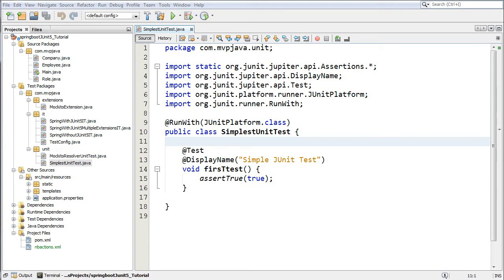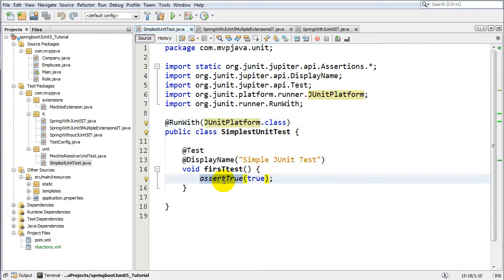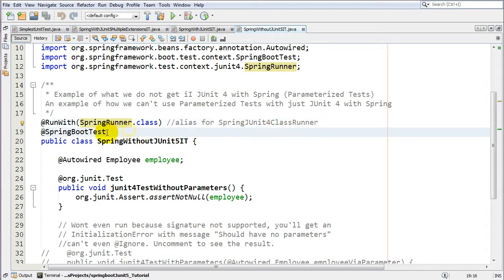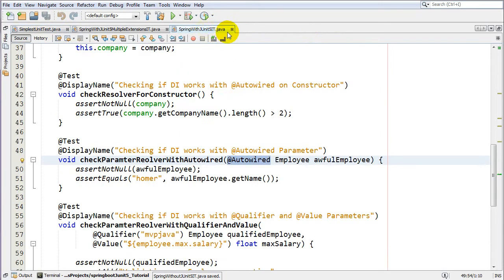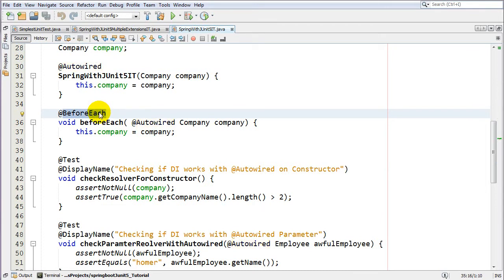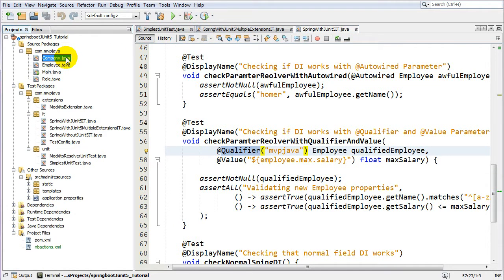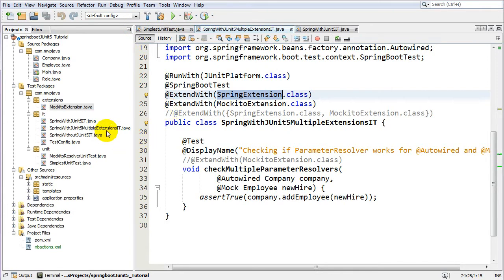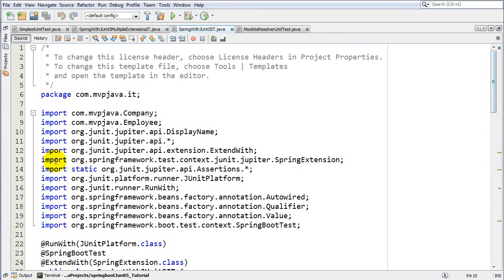Spring Boot and JUnit 5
Bring your testing to the next level by combining Spring Boot with JUnit 5. Learn how to resolve Test method parameters dynamically at run-time to achieve a finer grained level of dependancy injection for each Test method.

We'll cover how JUnit 5 allows Spring to provide an Extension named 'SpringExtension' to provide its Parameter Resolver capabilities and also look at how to Dependency Inject Mocks right into your @Test method parameters.

Get a head start before the JUnit 5.0 GA release rolls out during Q3 2017. This tutorial covers the JUnit 5 M4 release with Spring Boot 1.5 (Spring Framework 4.3)

If you want an Introduction to JUnit 5 then check out this tutorial "JUnit 5 (Sneak Peek)"